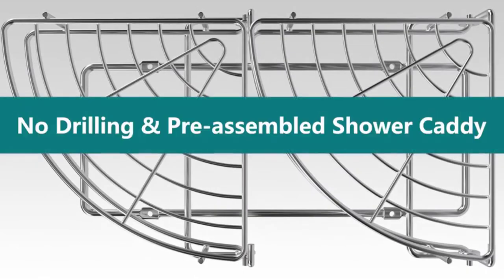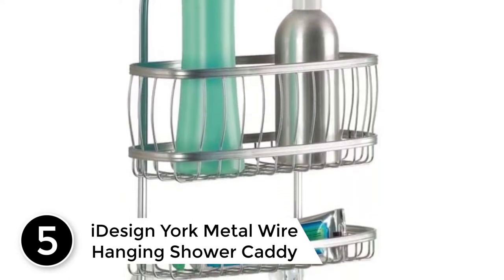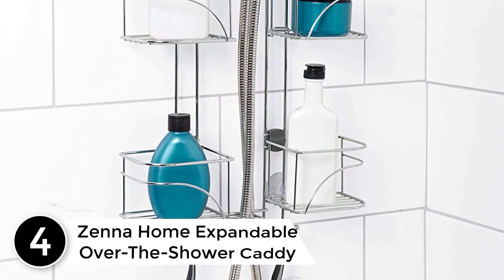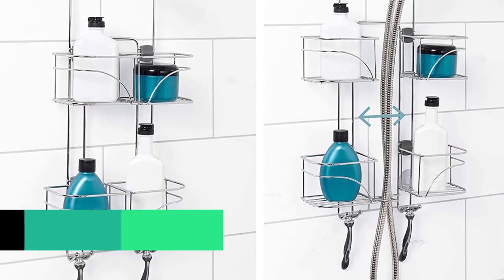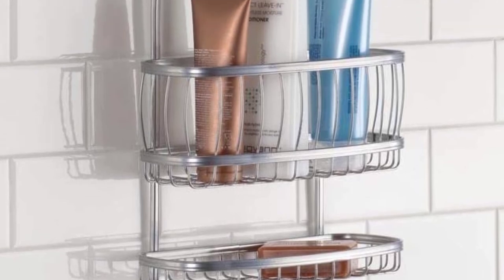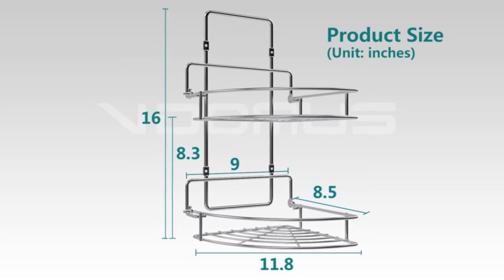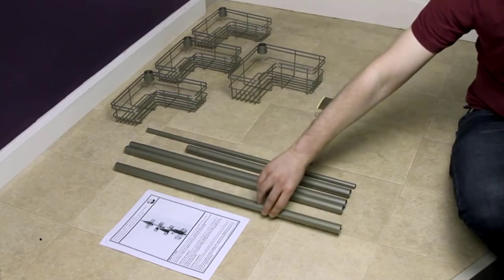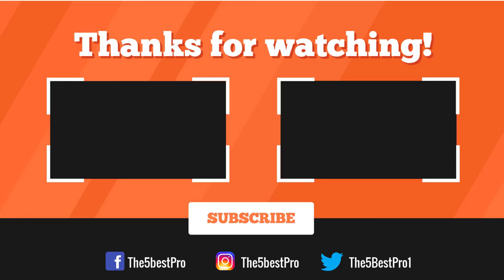Top 5 Best Shower Caddy Shelf in 2021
▶️ 5. iDesign York Metal Wire Hanging Shower Caddy.

▶️ 4. Zenna Home Expandable Over-The-Shower Caddy.

▶️ 3. iDesign York Metal Wire Hanging Shower Caddy.

▶️ 2. Vdomus strong shower caddy 2 tier bathroom corner shelf.

▶️ 1. Zenna Home 2132HB Tension Pole Caddy.

➥ Prime Discounted Monthly Offering
➥ Amazon Fresh
➥ Try Twitch Prime
➥ Amazon Music Unlimited
➥ Try Amazon Home Services
➥ Kindle Unlimited Membership Plans
➥ Create an Amazon Wedding Registry
➥ Try Audible and Get Two Free Audiobooks